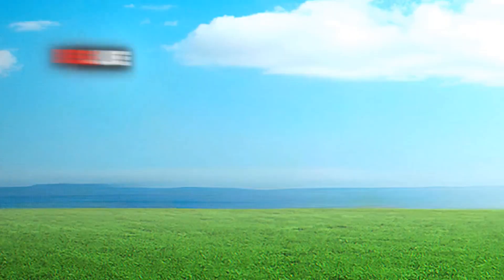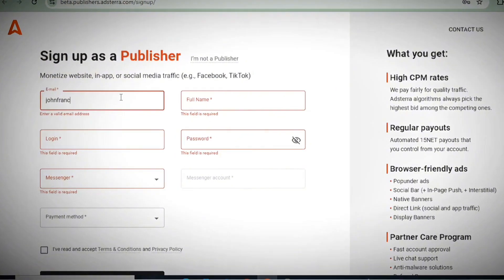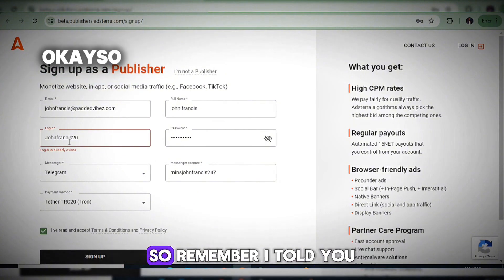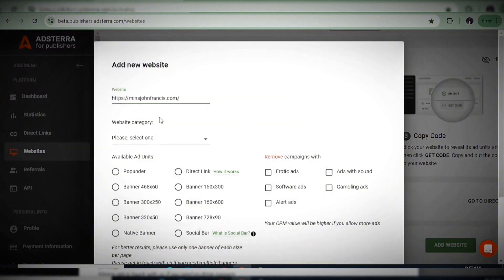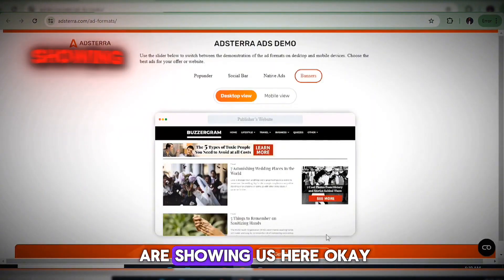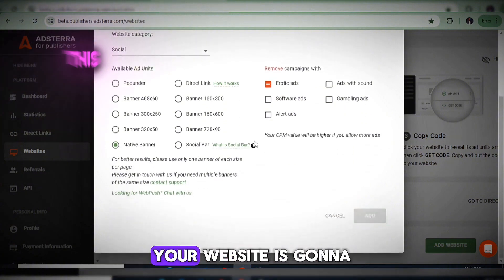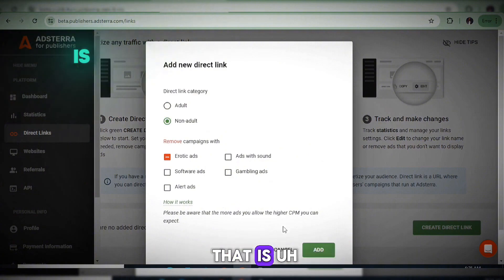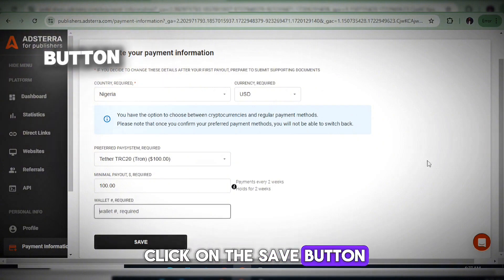Adstera High CPM Flipping For Beginners 2026 Free Course 👉Part 1🔥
Adstera High CPM Monetization For Beginners 2026 Free Course 👉Part 1